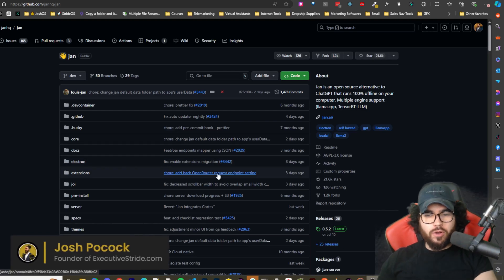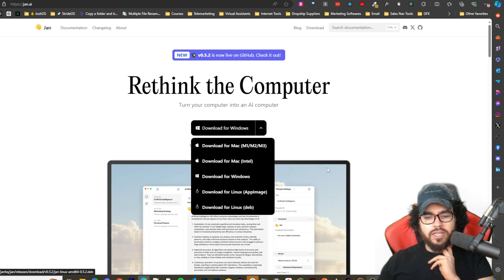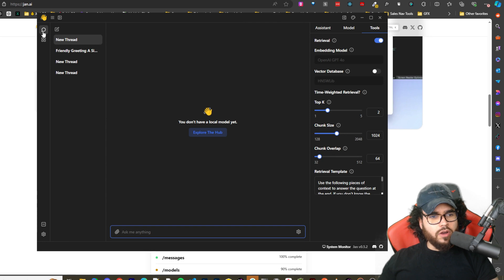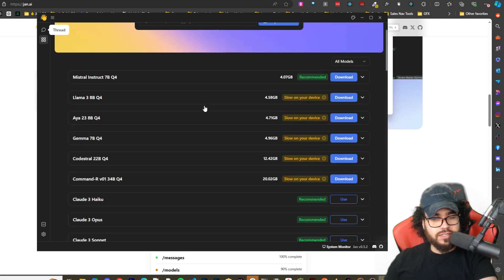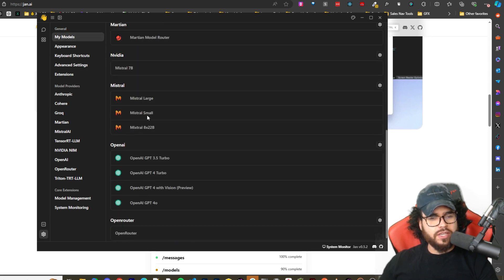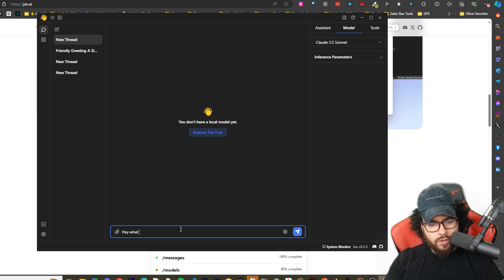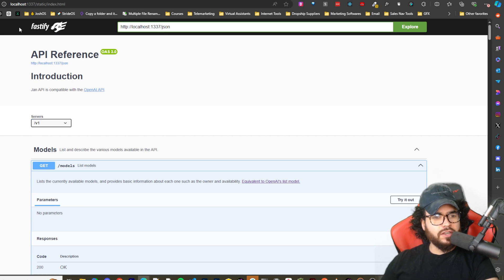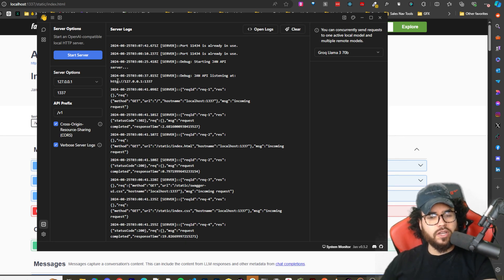FREE: Jan AI Local RAG LLM Chat Interface ANY LLM🤖 Hugging Face, Groq, OpenAI, Anthropic